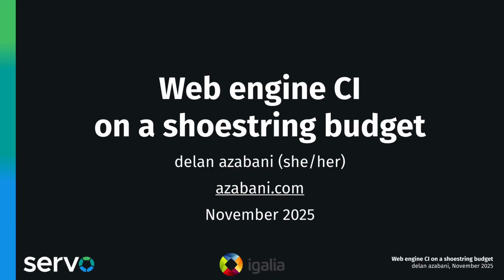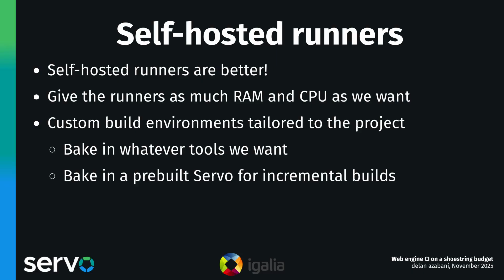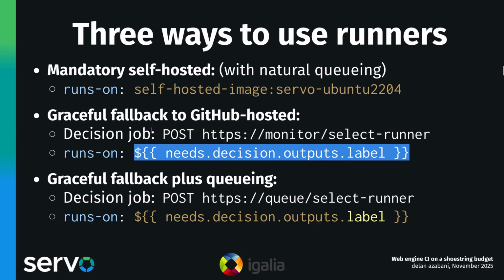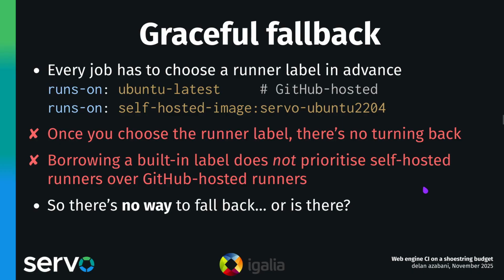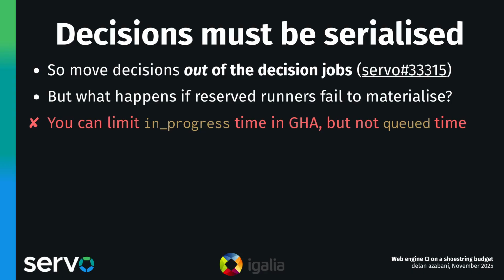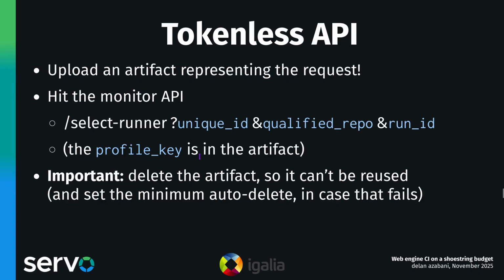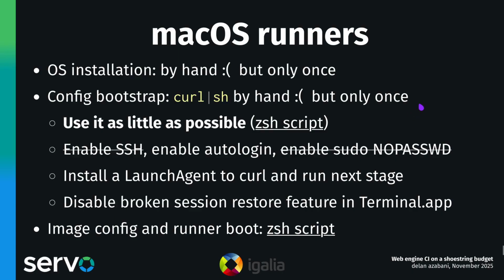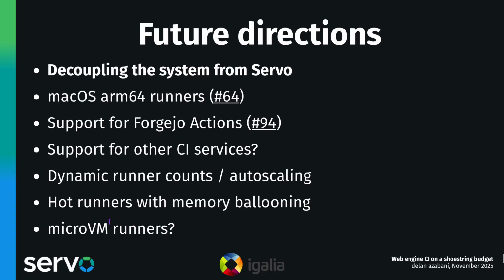Web Engine CI on a Shoestring Budget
Servo is a greenfield web browser engine that supports many platforms. Automated testing for the project requires building Servo for all of those platforms, plus several additional configurations, and running nearly two million tests including the entire Web Platform Tests. How do we do all of that in under half an hour, without a hyperscaler budget for compute and an entire team to keep it all running smoothly, and securely enough to run untrusted code from contributors?

We’ve answered these questions by building a CI runner orchestration system for GitHub Actions that we can run on our own servers, using ephemeral virtual machines for security and reproducibility. We also discuss how we implemented graceful fallback from self-hosted runners to GitHub-hosted runners, the lessons we learned in automating image rebuilds, and how we could port the system to other CI platforms like Forgejo Actions.

0:00 Title
0:07 Servo’s situation
1:42 GitHub-hosted runners
3:46 Alternatives considered
7:54 Self-hosted runners
8:54 How much faster?
9:59 What makes our system unique
12:33 Completely self-hosted, so it’s dirt cheap
13:53 Three ways to use runners
16:39 Faster checkouts
18:34 Incremental builds
19:56 Servo’s deployment
20:47 How does it work?
22:28 Graceful fallback
24:15 Graceful fallback - Decision jobs
25:39 Graceful fallback - Decisions must be serialised
32:21 Graceful fallback - Timeout jobs
33:34 Graceful fallback - Uniquely identifying jobs
37:22 Graceful fallback - Tokenless API
40:14 Graceful fallback - Global queue
41:39 Runner images
46:12 Runner images - Linux runners
46:53 Runner images - Windows runners
47:40 Runner images - macOS runners
49:39 Future directions